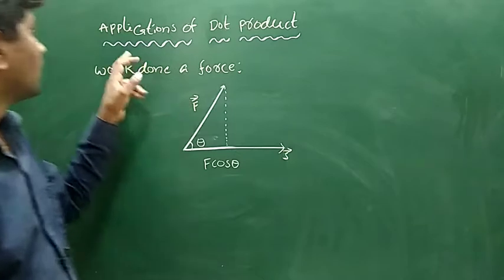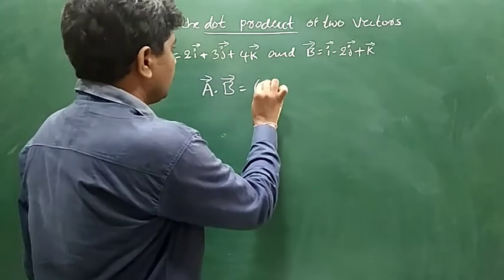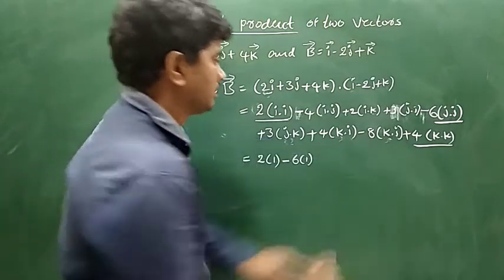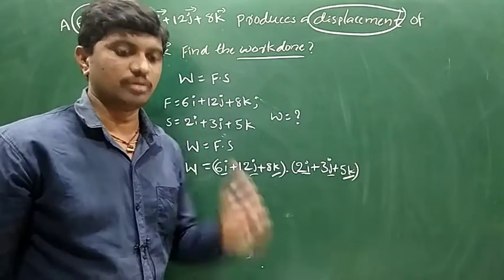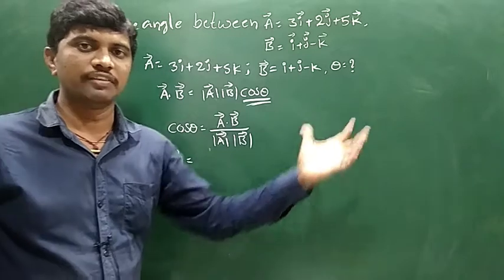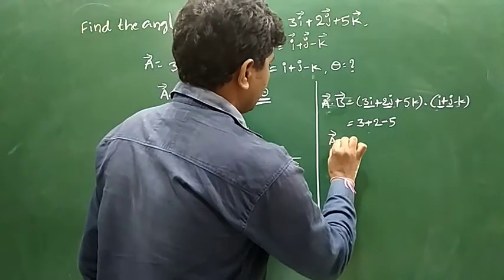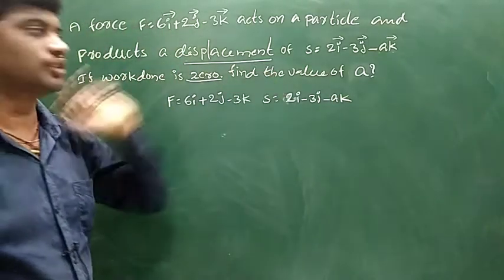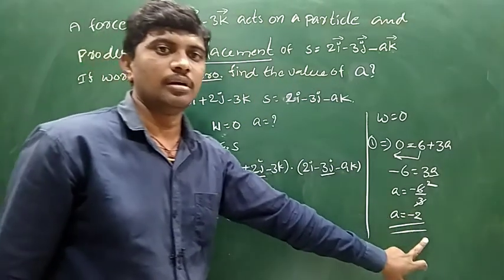DOT PRODUCT PROBLEMS //WITSCONNECT